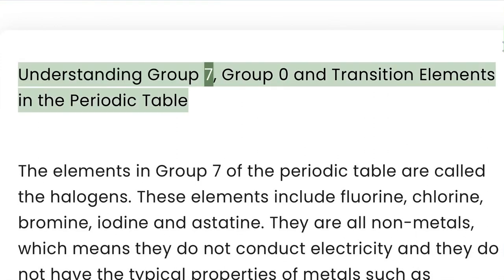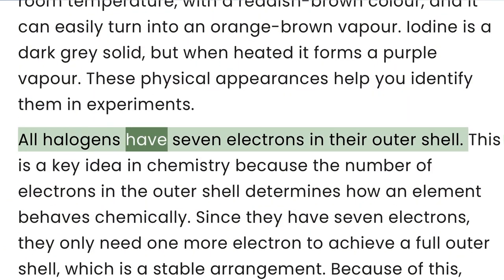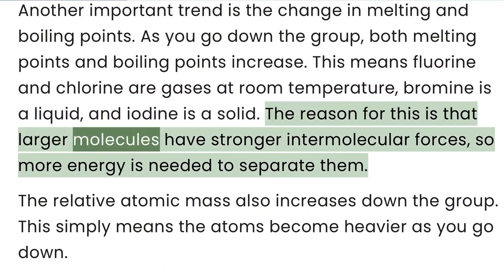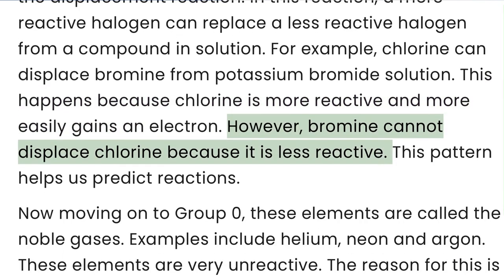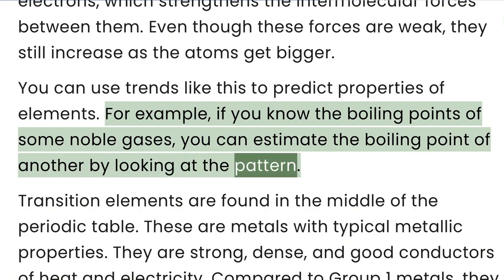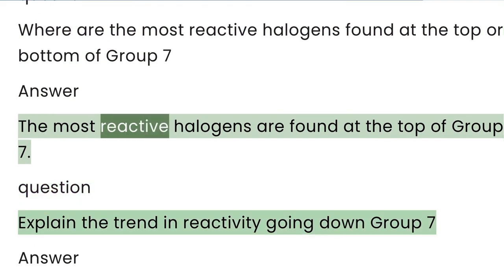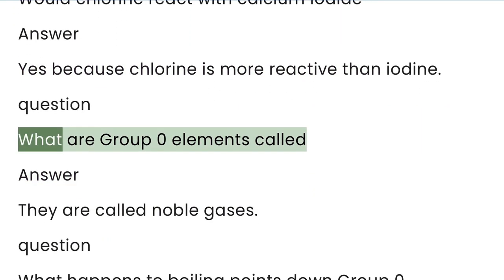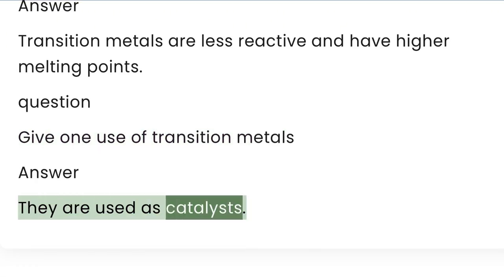The Truth About Halogens, Noble Gases & Transition Metals. GCSE Chemistry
Struggling to truly understand Group 7, Group 0, and transition metals for your GCSE Chemistry exams? This lesson breaks everything down in a clear, logical way so you don’t just memorise facts, you actually understand them.

In this video, you’ll learn how halogens really behave, why their reactivity changes down the group, and how displacement reactions actually work in a way that finally makes sense. You’ll also understand why noble gases are so unreactive, instead of just accepting it as a fact, and how to confidently predict boiling points using trends.

We also go deeper into transition metals, explaining why they are different from Group 1 metals, why they form coloured compounds, and how they are used as catalysts in real chemistry.

This is not a rushed revision video. It is a complete, beginner-friendly explanation designed for GCSE Chemistry students who want clarity, confidence, and higher marks.

By the end of this lesson, you will be able to answer exam questions with understanding, not guesswork.